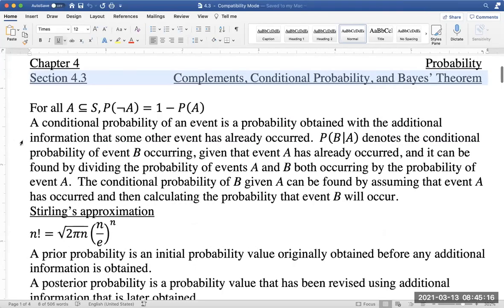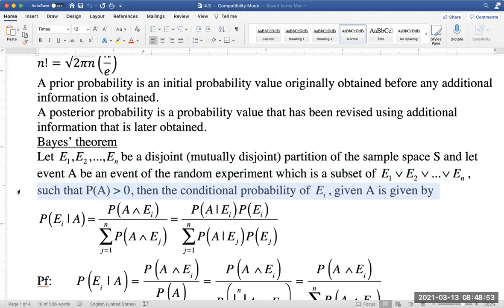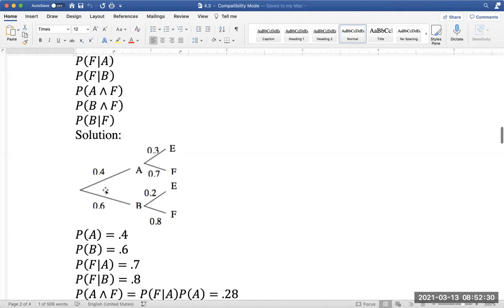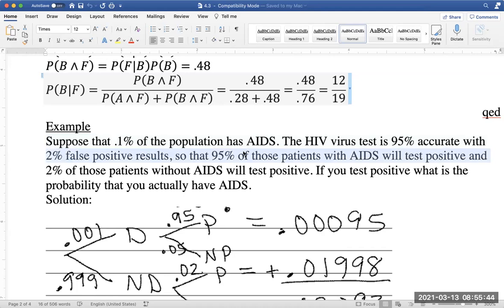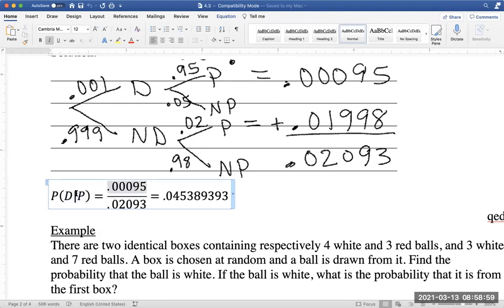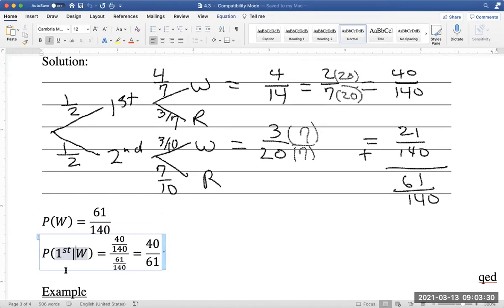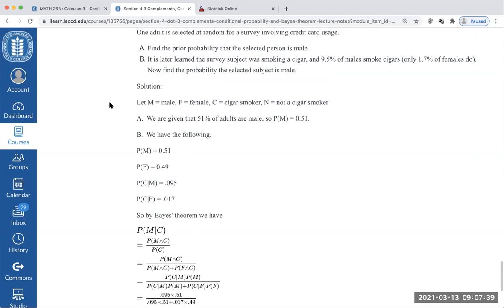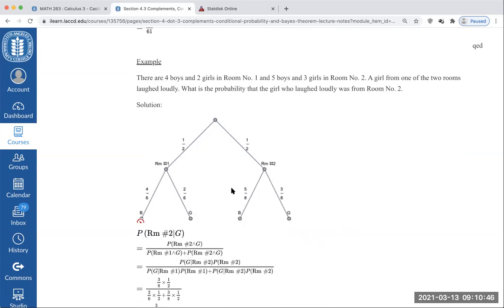Section 4.3 Complements, Conditional Probability, and Bayes Theorem